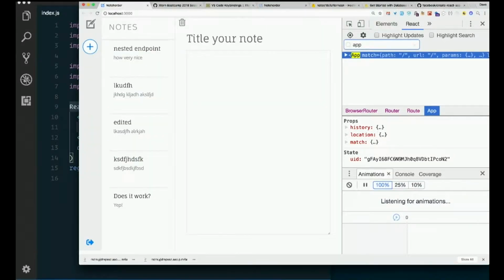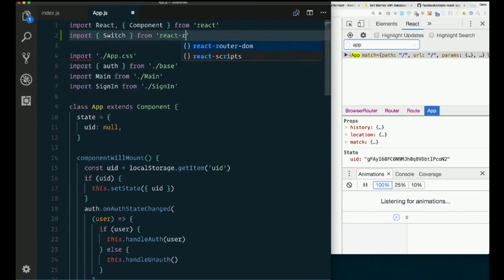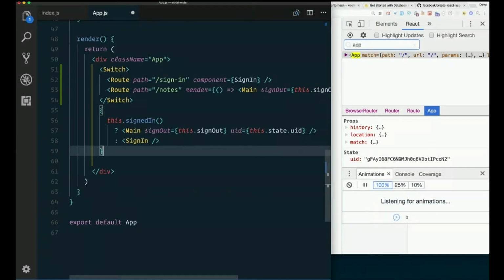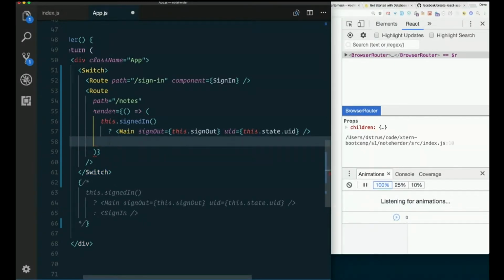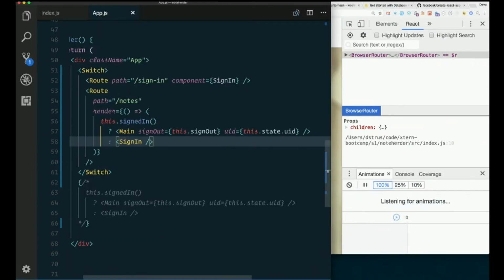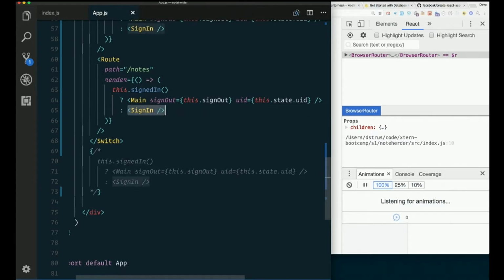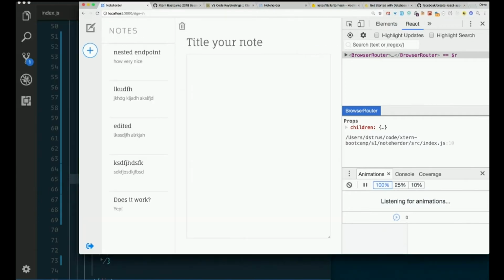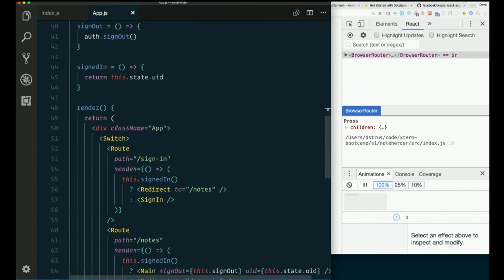Day 10 - Afternoon, part 2: Redirect based on authentication status - XTBC 2018 Session 1